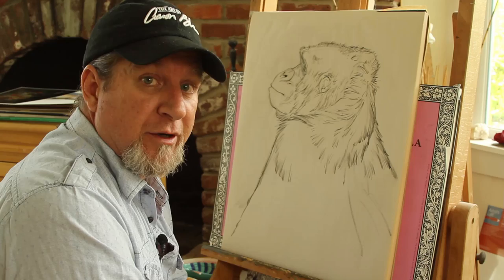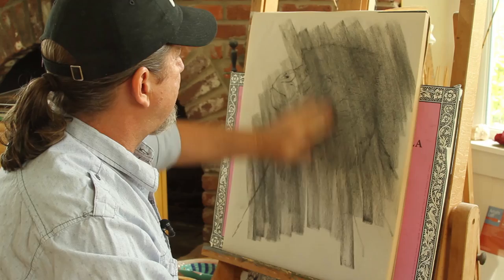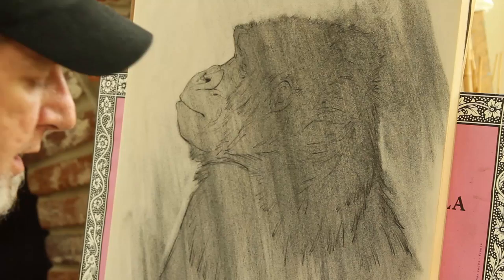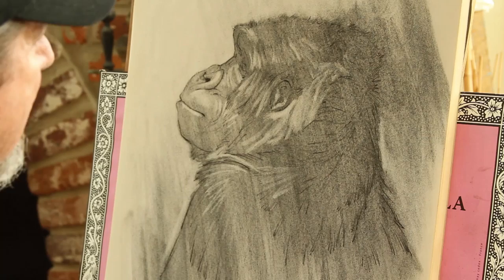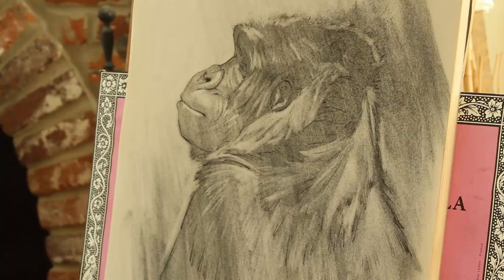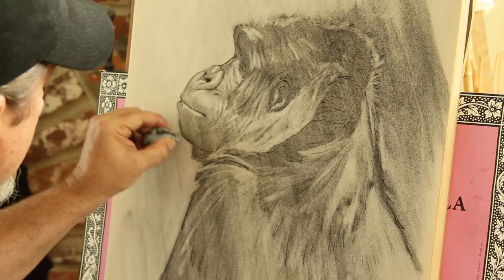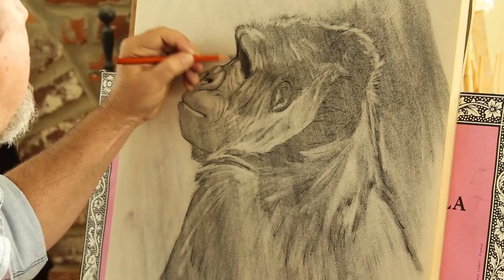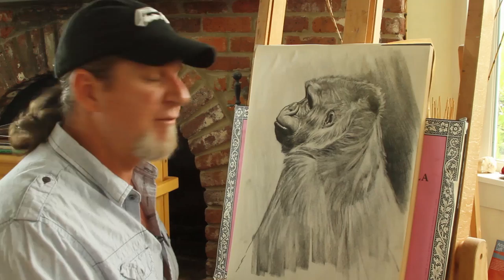Drawing with your Eraser.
In this episode of Aaron's Art Tips, Aaron shows you how to use your eraser as an effective drawing tool when working in charcoal. Watch as Aaron brings a female lowland gorilla to life.